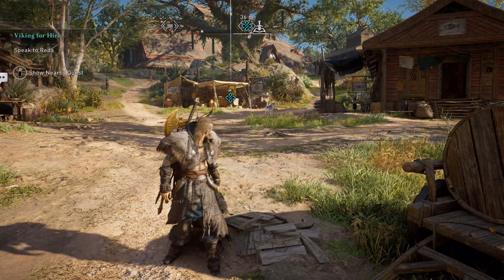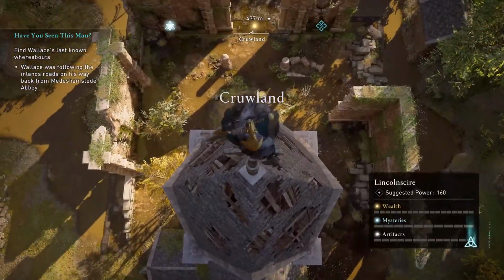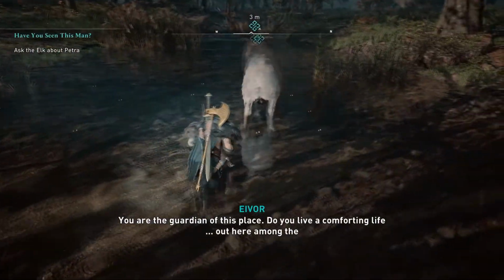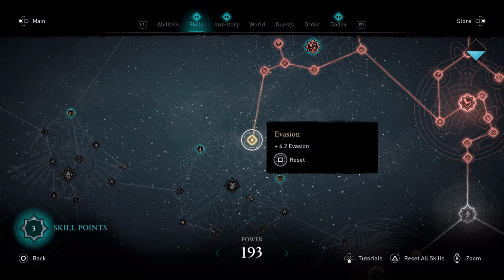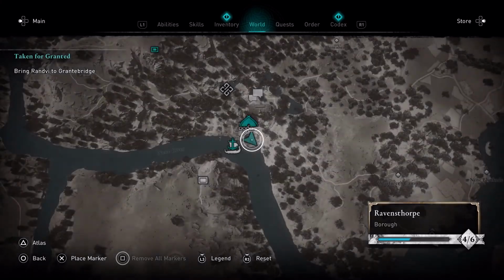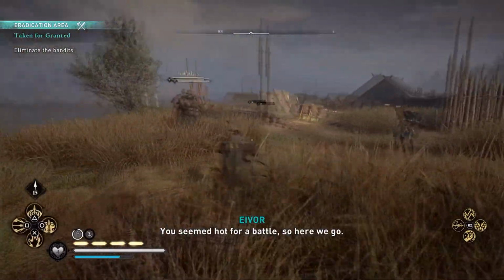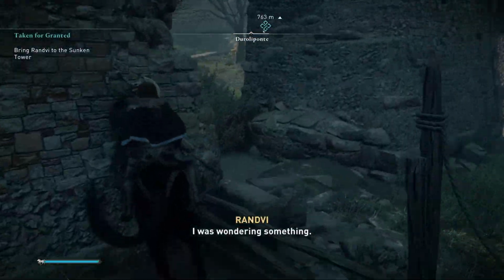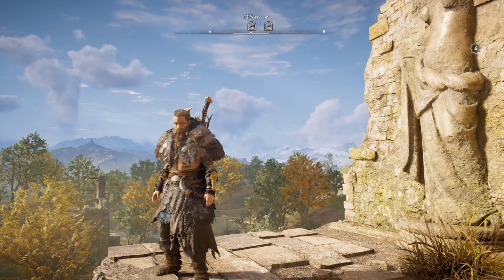Assassin's Creed Valhalla PS 5 Have you Seen This Man and Taken for Granted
Hello and welcome back to Lord Fenton Gaming plays Assassin's Creed Valhalla. I am your host Lord Fenton. In this AC Valhalla walkthrough gameplay video I will be doing some settlement quests. I will be doing the following and here they are:

Have you Seen This Man
Carrying The Torch
Taken For Granted

The first one is helping out Petra finding Wallace. After this fun one is helping out Tove make a choice in Carrying the torch. Last but not least is a day off with Randvi during Taken for Granted which as a choice that can lead you to a Sigurd strike if not careful. Do not worry I am avoiding that strike. So let's do some of these long overdue Settlement quests together.

Video start - 0:00
Intro - 0:07

Note: It is time to start up some overdue settlement quests.

Turning in the 10 Daily Quest - 0:55
Turning in more Medallions - 1:47
Behind here if you want to go to Asgard for the flowers - 3:05
Delivering the goods to the seer - 3:47

Note: The Misc stuff is done time to do some questing.

Starting up Have you seen this man quest - 5:09
Fast travel to this spot - 5:53
Meeting up with Petra - 7:58
Investigating area - 9:42
At the Cottage - 11:27
The fun part - 11:54

Note: I am not going to say a word just watch this part.

Have you seen this man complete - 18:58

Note: Next part is Carrying The Torch quest. Really short one.

The entire Carrying the Torch quest - 20:18

Note: Now starting the final quest which is Randvi's.

Start of Taken for Granted - 23:21

Note: You cannot fast travel. I tried that.

Time to go on horse - 25:05
Randvi and Eivor talking - 26:19
Next step - 28:28
Starting out clearing the bandits area - 30:48
Taking the horse back - 31:52
Turning in the horse - 33:12

Note: Randvi is a true drinker. I lost big time.

Randvi wins this one trust me - 33:59
Contest over time to travel together - 36:15

Note: This next part will have a choice. Sleep with Randvi will give you a Sigurd strike. I am avoiding that since I want to be clean of those strikes.

About that Siguard strike - 38:51
Choice and cutscene - 39:43
Recap - 42:46

That is it for the Settlement quests for now. In the next video I am going to be starting up the DLC content with Way of the Berserker.

This footage was shot on the PlayStation (PS5) using Elgato HD60 S.